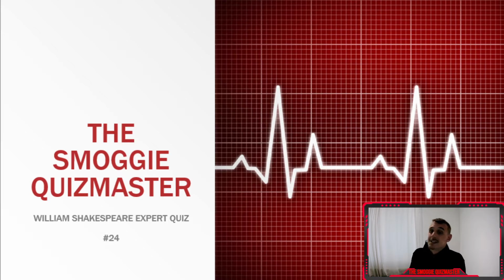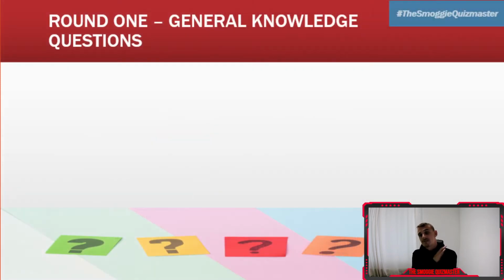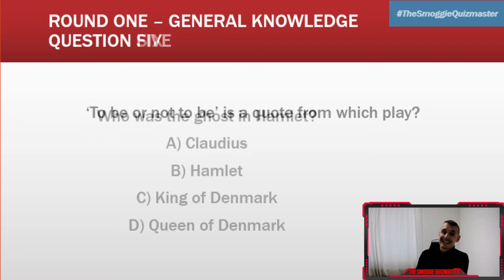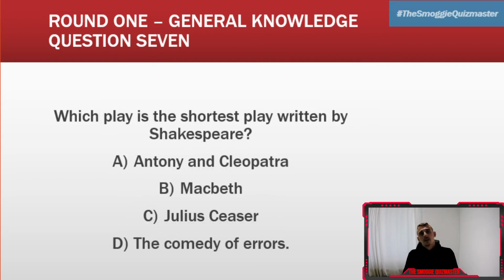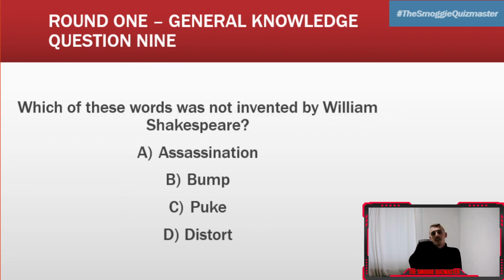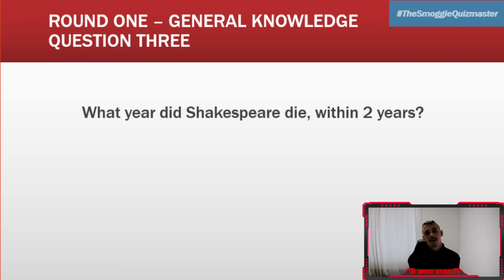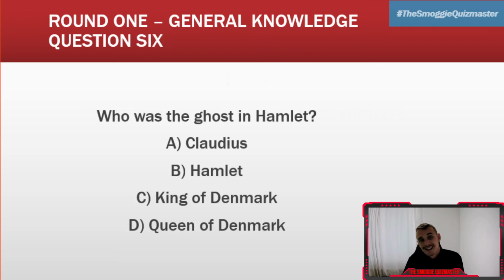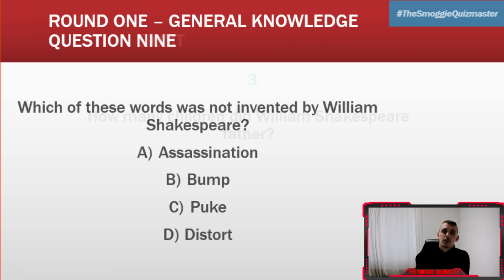William Shakespeare Expert Quiz - Expert Quiz #24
How well do you know William Shakespeare?

Well grab a pen and piece of paper, and go solo, work in a team or against your friends and family! It is completely FREE to play and all for a bit of fun!